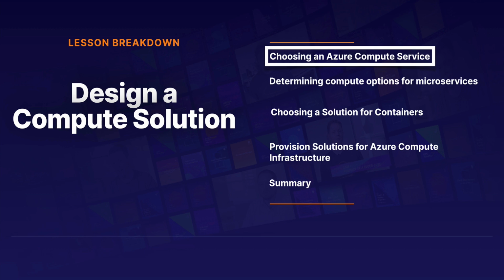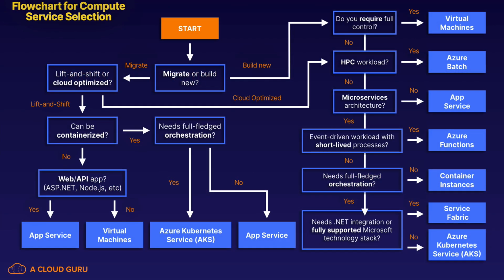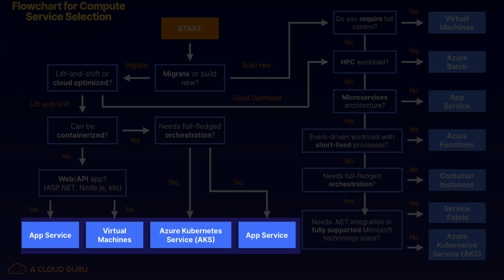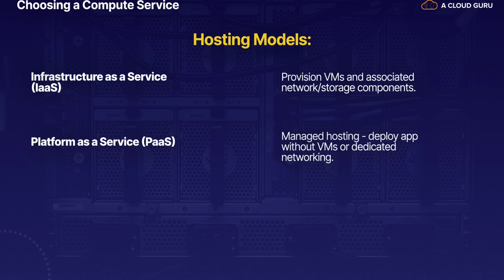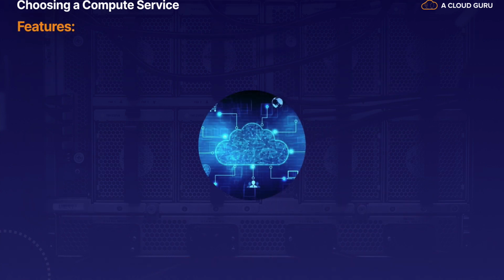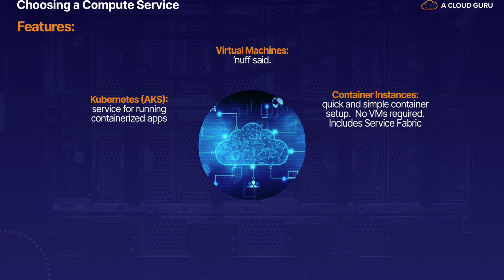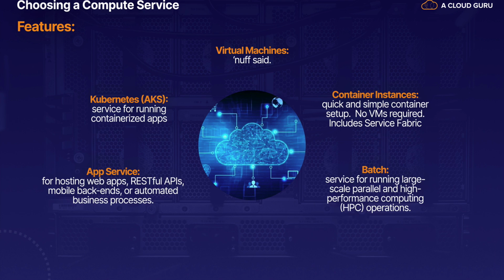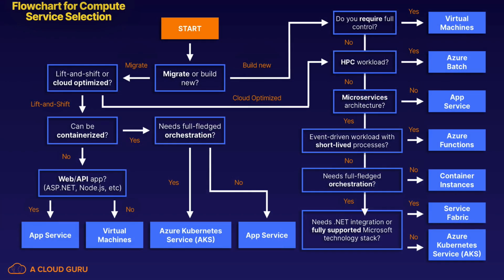AZ - 305 | Choosing an Azure Compute Service | Design Compute Solution | Azure Architect Design